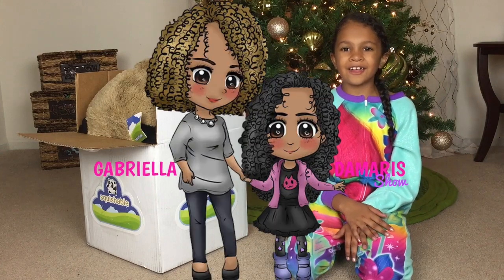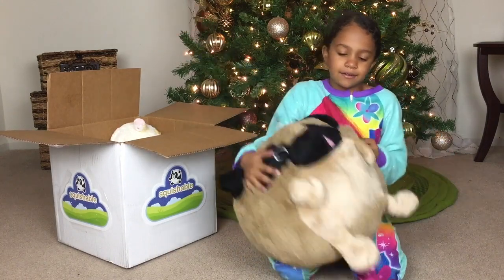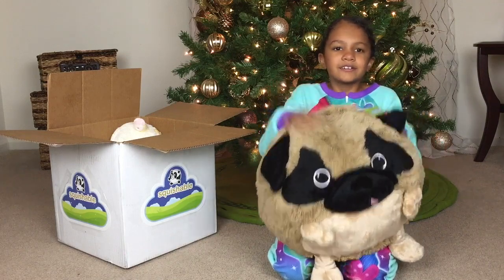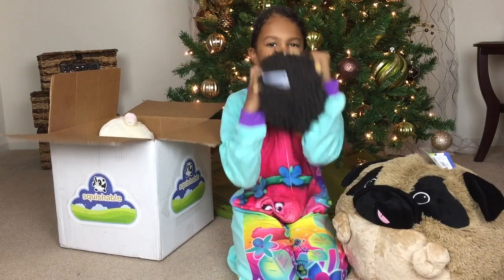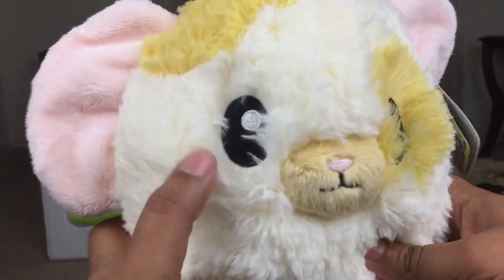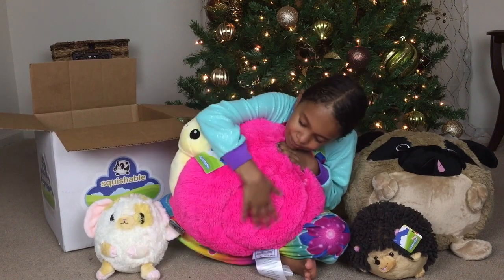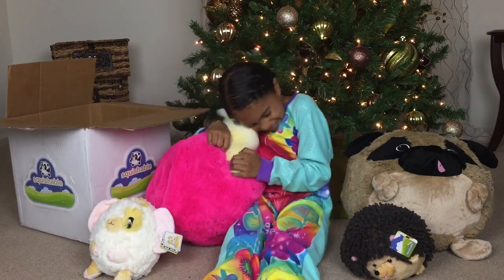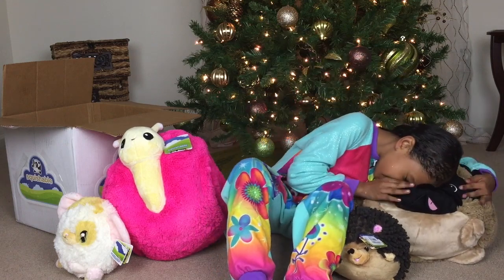SQUISHABLE GIANT PLUSH ANIMALS ~ Surprise Box!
Use the Playlists below for more

GabbyDamaris
MUSICAL.LY
GabriellaDamarisShow

Gabby and Mommy : )